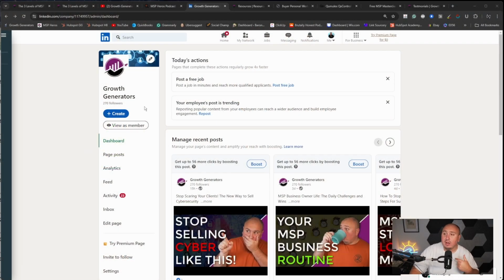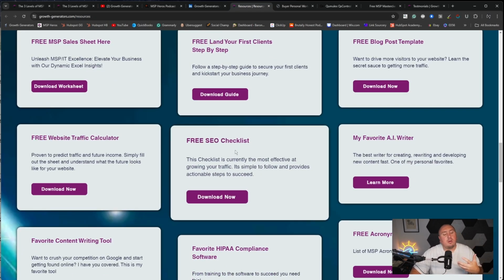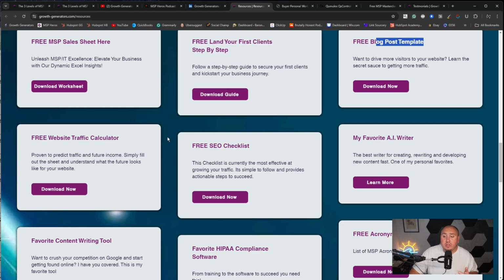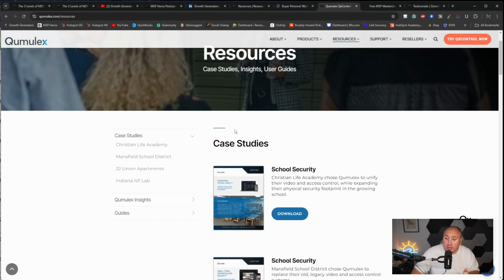Top Content Ideas MSPs Should Be Using to Get More Clients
Are you looking to grow your MSP business without spending a fortune on ads? In this video, I break down the best types of organic content that MSPs can create to attract more leads, build authority, and improve SEO.

From blogging and video marketing to podcasts, social media posts, and case studies, I'll show you how to leverage these content strategies to drive more business and build lasting relationships with clients. Whether you're just starting out or looking to up your content game, this guide will give you actionable tips to elevate your marketing.